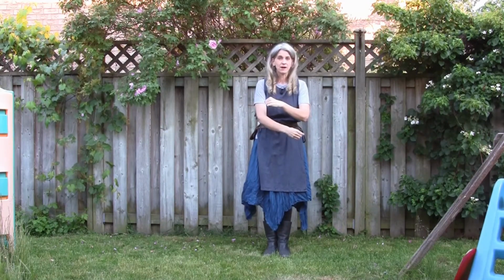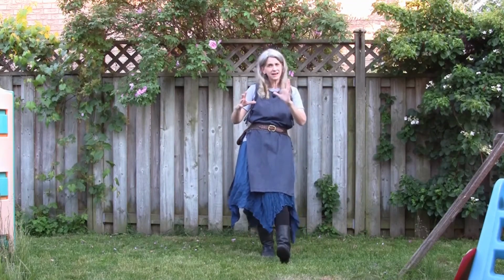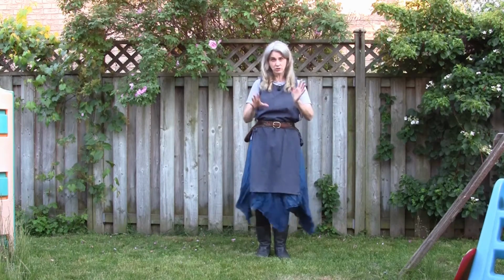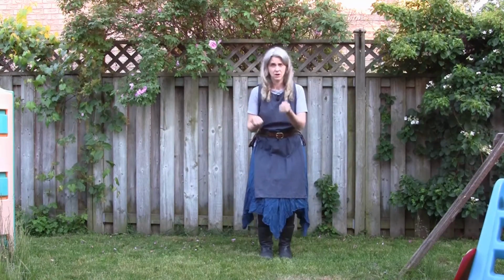Knights in the Classroom - Historical Dance - Schuhplattler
This is a short video detailing the basics of one of the many historical dances we teach during our Historical Dance workshop. This is the one that we get asked the most about following our introductory session so participants can continue to learn on their own.